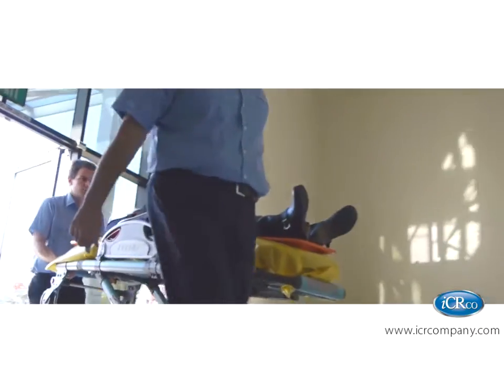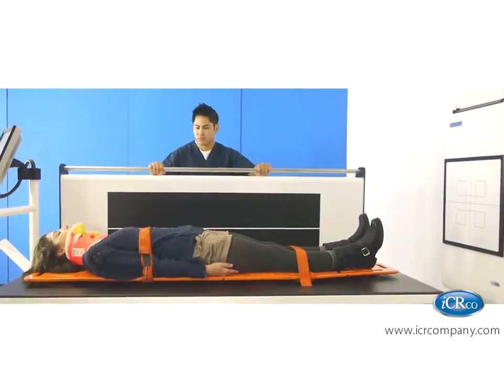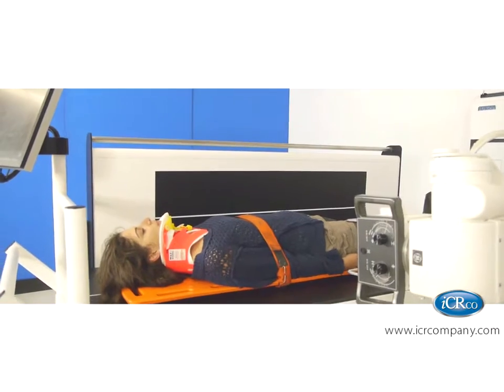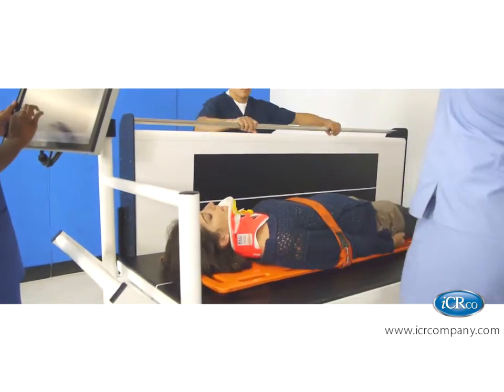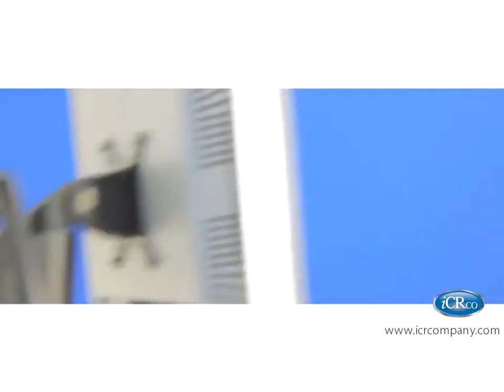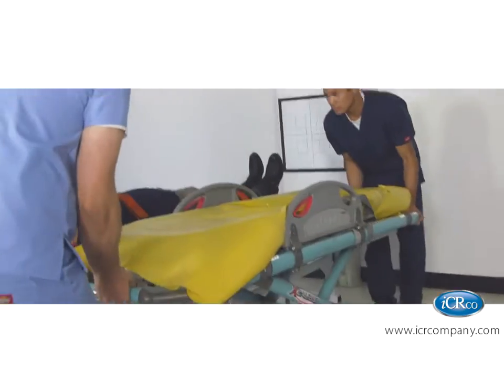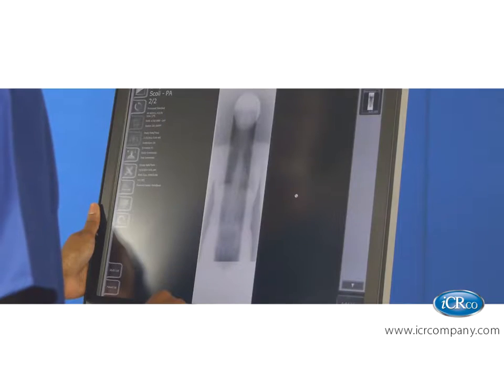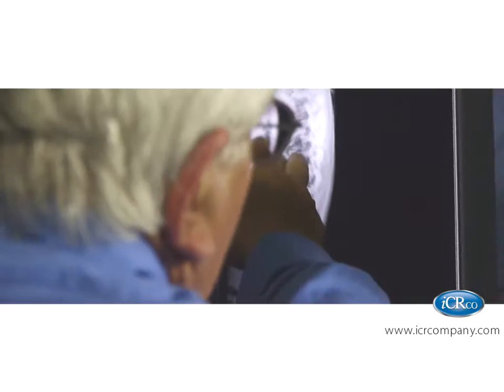Business Schema Trading Company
Triage Table ..